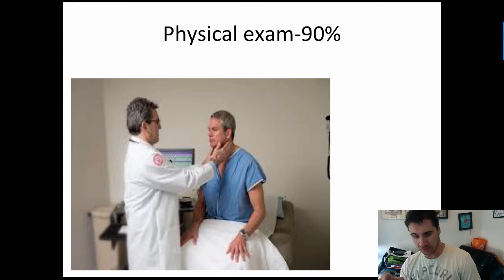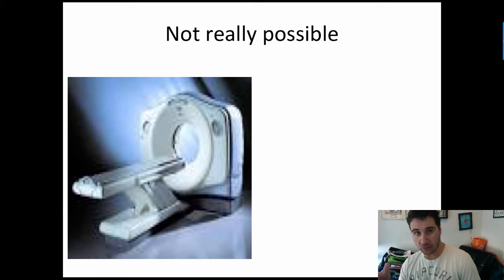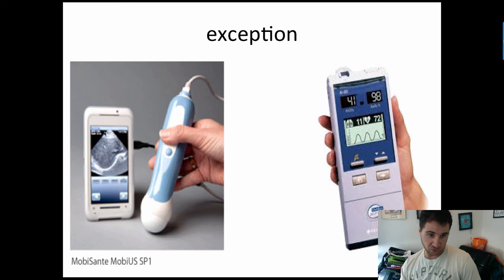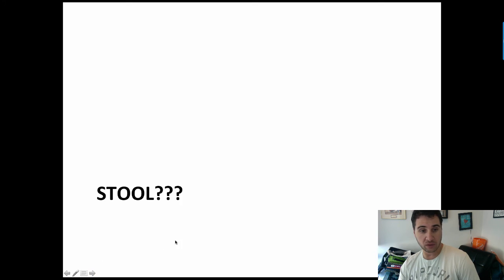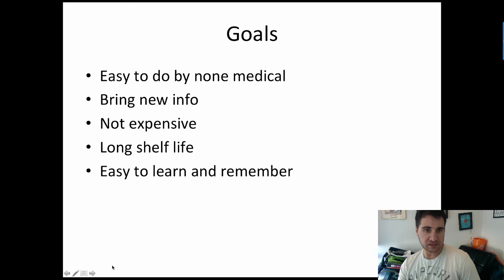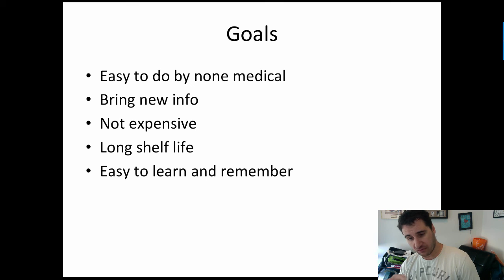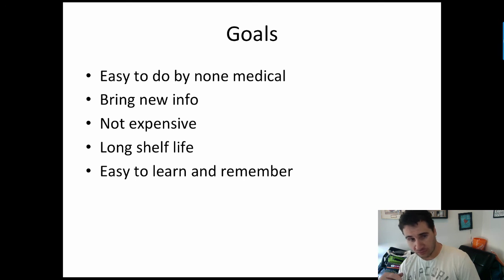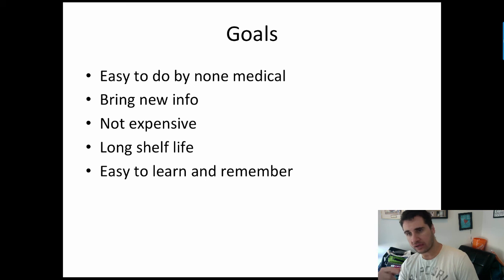selfreliance medicine-intro to laboratory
Table of Contents:

00:00 - Introduction to laboratory
01:10 -
02:52 - Physical exam-90%
06:20 - Not really possible
07:15 - exception
11:21 -
13:23 - Stool???
13:39 - Goals